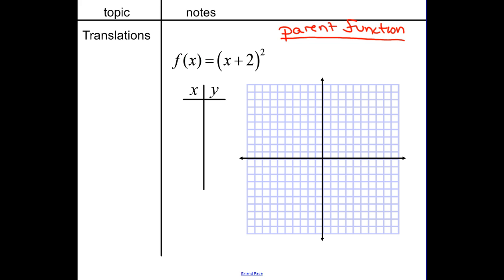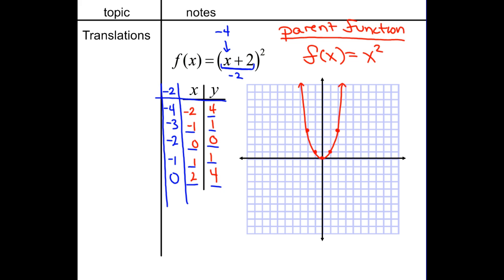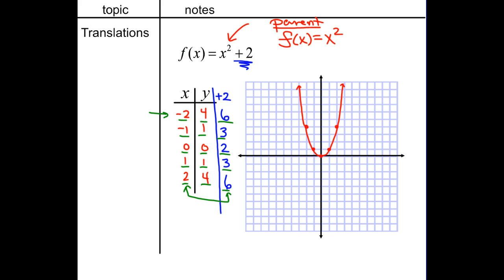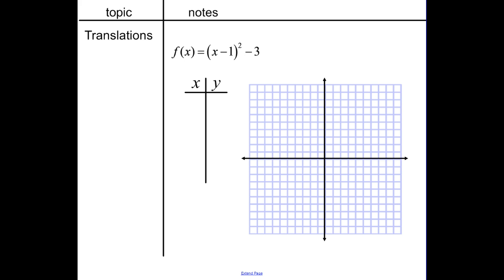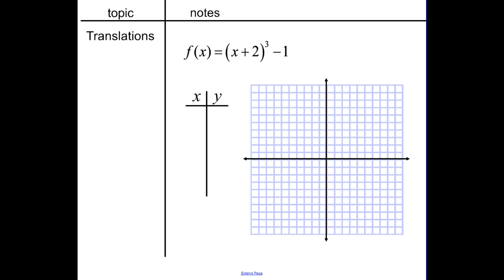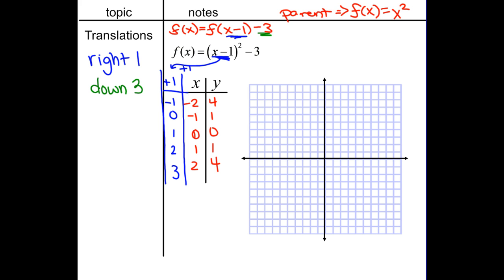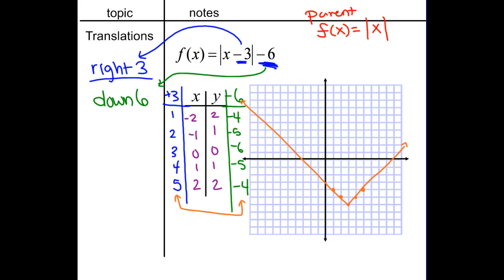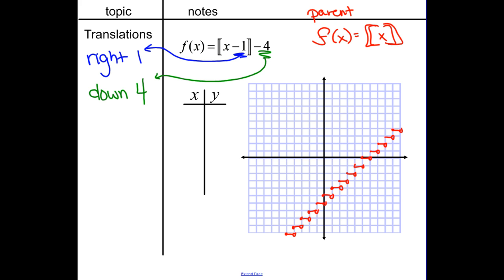Alg II Transformations Translations (Mohr)